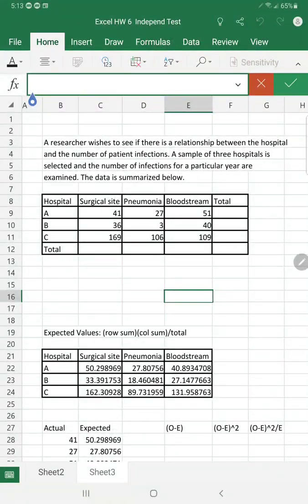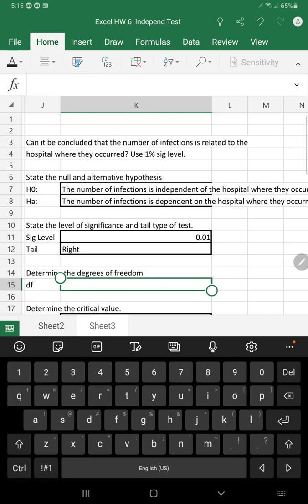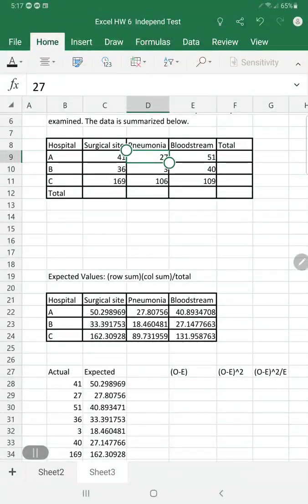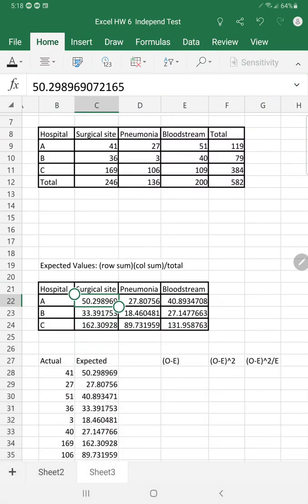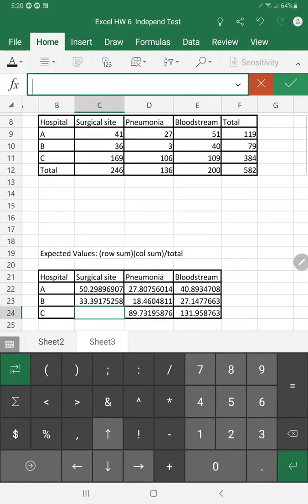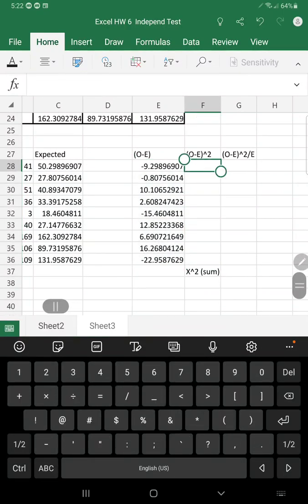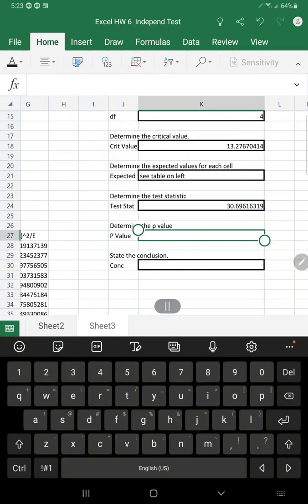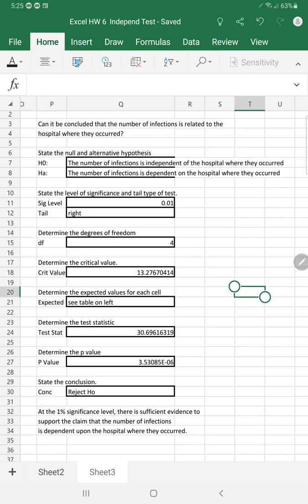Chi Square Test of Independence hospital infections